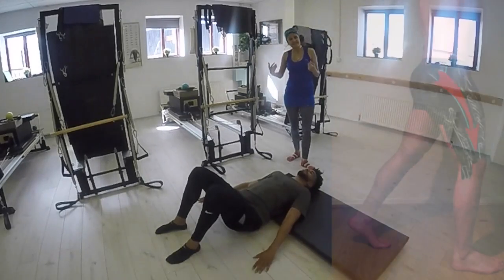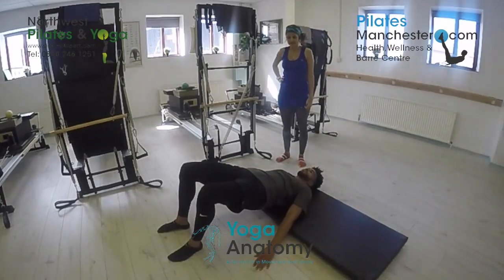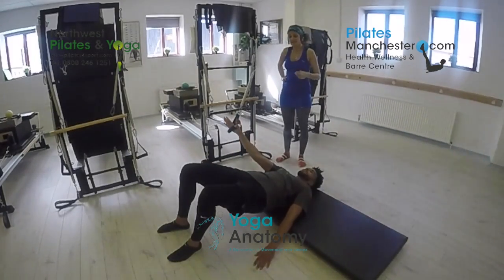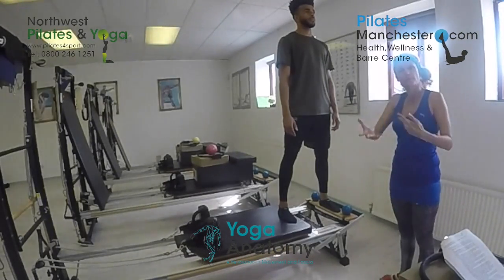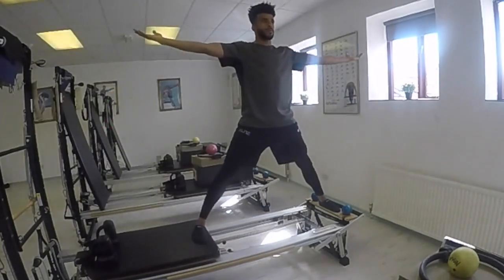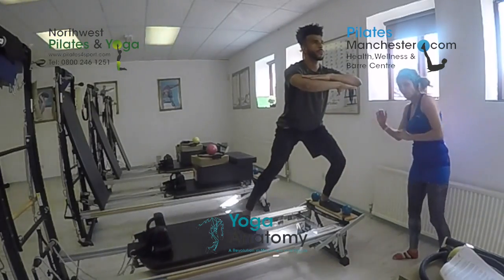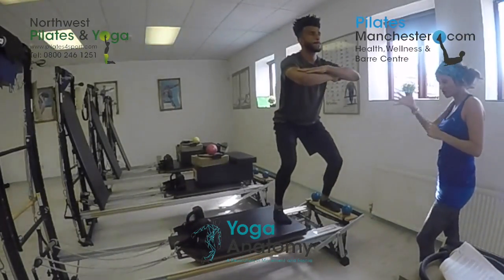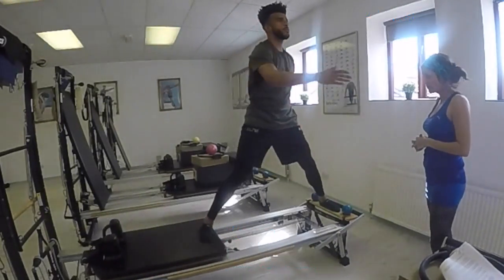Lateral sling system - Myofascial slings (Vleeming & Lee)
The lateral sling consists of: gluteus medius, gluteus minimus, tensor fascia latae, iliotibial band.
According to Drake et al (2015), the deep fascia in the lower limb forms a thick ‘stocking-like’ membrane which covers the limb. The fascia is thicker in the thigh and gluteal region and is called the fascia lata.
Thank you to Derek Osede professional footballer for being the body in this.
This is a pilates perspective view of this sling system.